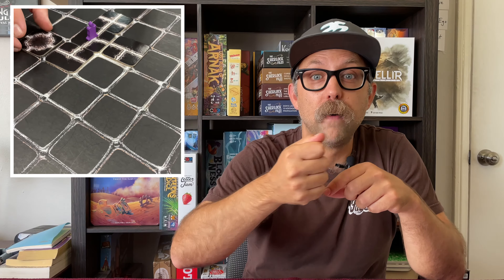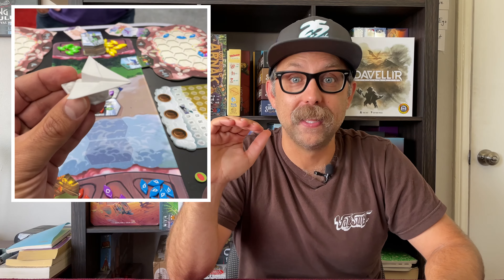The Best of Gen Con Awards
The Best of Gen Con Awards by Grant Lyon

Intro - 00:00
Best Cooperative Game - 01:29
Best Production Value - 02:30
Best Campaign Game - 03:47
Best 2 Player Game - 05:10
Best New Edition of a Game - 06:18
Best Crowdfunding Game - 08:22
Most Innovative Game - 09:58
Best Dexterity Game - 11:52
Best Game Coming in 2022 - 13:31

Tune in every Monday and Wednesday for another fun game recommendation video!

There were so many great games at Gen Con last weekend! Companies are really bringing the heat these days. Here are some of the best games I saw while at the convention. These are like my first impression awards.